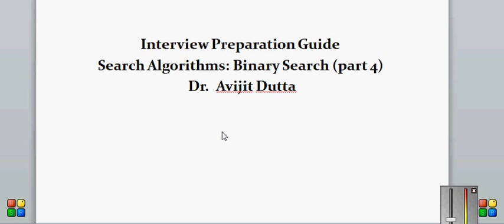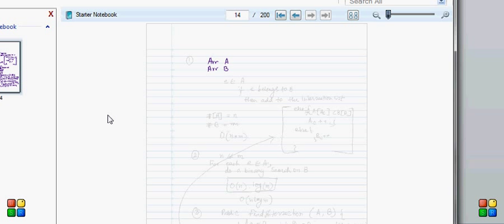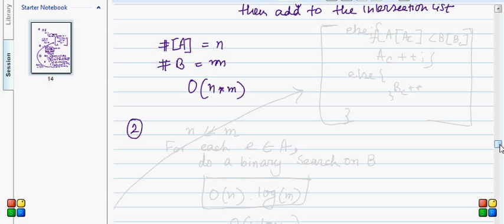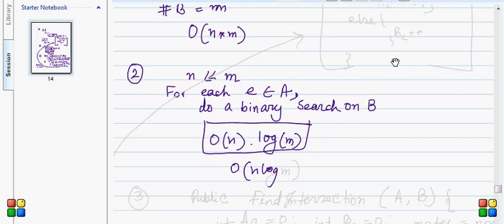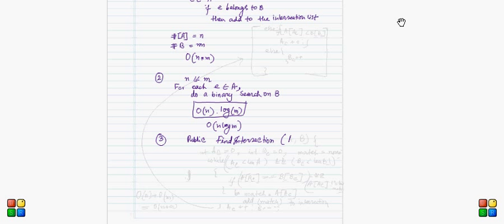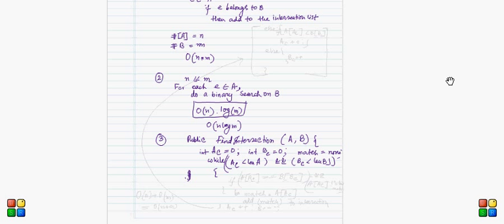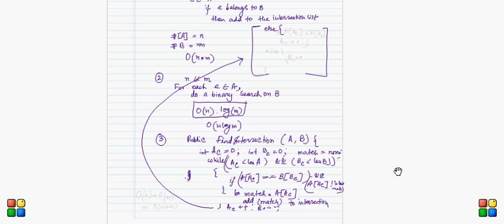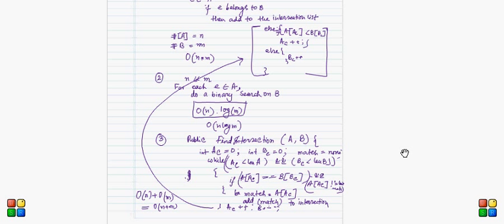Find intersection of two sorted arrays : wiseguru.org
This is another problem as part of interview preparation guide.
This video focusses on search algorithms. Part4 of the series deals with binary search
and provides a set of algorithms to find out the common elements of two sorted arrays. for more such videos.